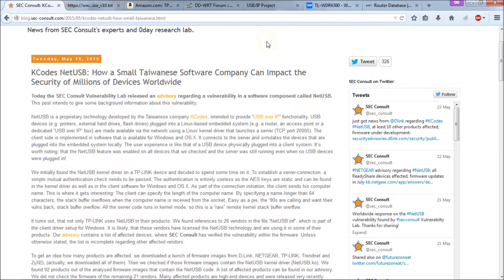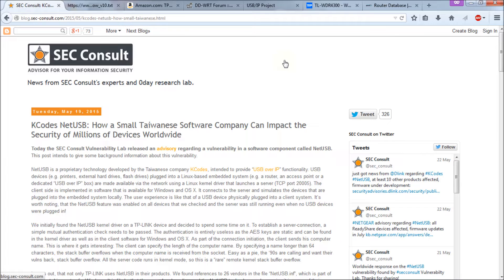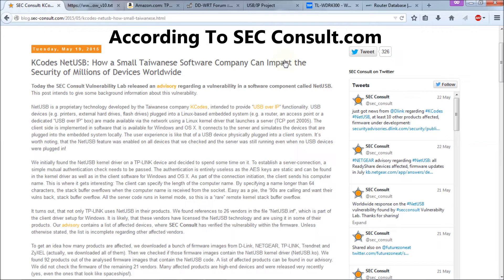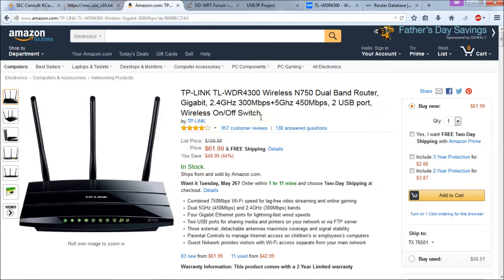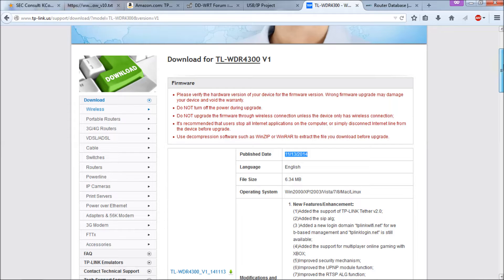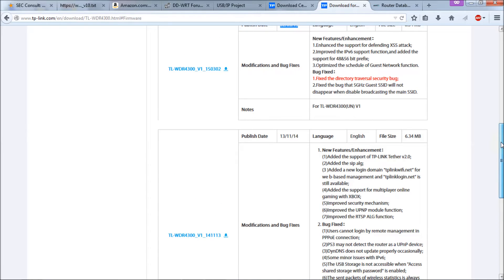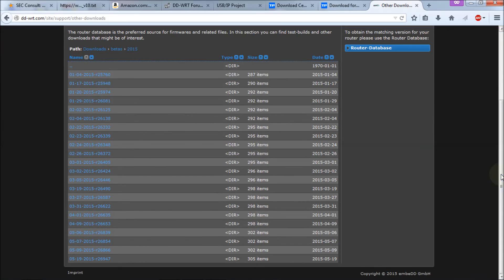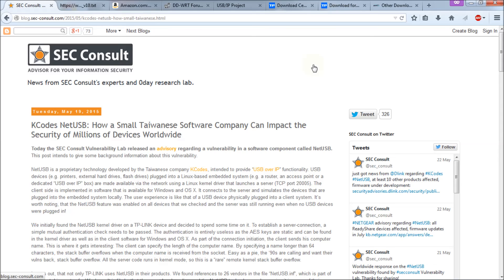TP-Link Netgear D-Link Zyxel NetUSB Vulnerability Overview And Possible Fix Using DD-WRT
Vulnerable / tested versions:
The vulnerability has been verified to exist in most recent firmware versions
of the following devives:

TP-Link TL-WDR4300 V1
TP-Link WR1043ND v2
NETGEAR WNDR4500
Furthermore we've identified NetUSB in the most rec823DRU (v1.0R)
Trendnet TEW-MFP1 (v1.0R)
Zyxel NBG-419N v2
Zyxel NBG4615 v2
Zyxel NBG5615
Zyxel NBG5715
●▬▬▬▬▬๑۩۩๑▬▬▬▬▬▬●
●▬▬▬▬▬๑۩۩๑▬▬▬▬▬▬●
01/29/19